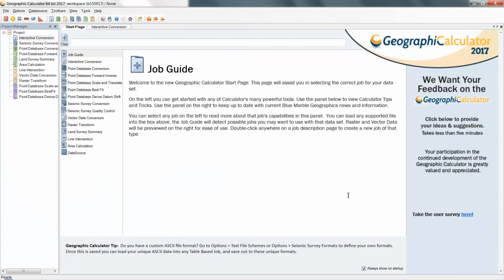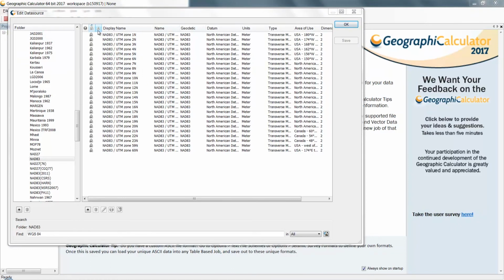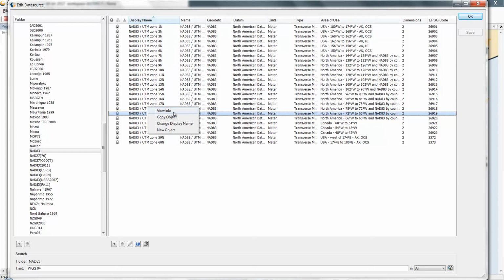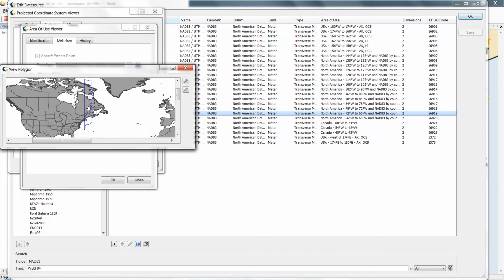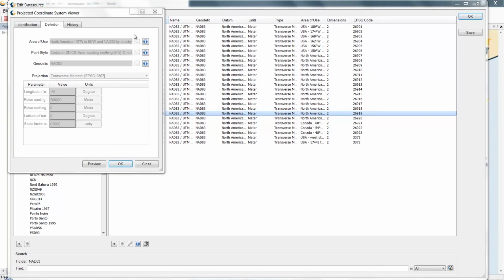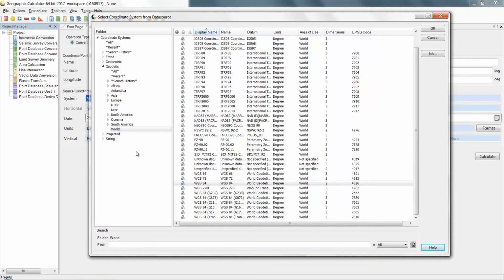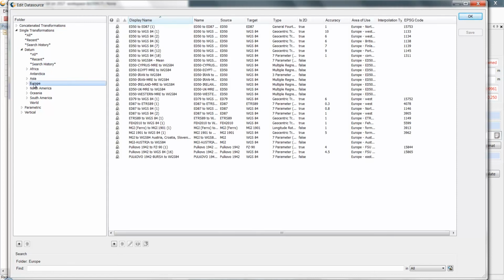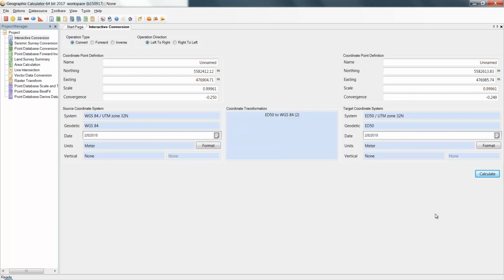Navigating the Datasource in Geographic Calculator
The Datasource in Geographic Calculator contains information on all coordinate systems, datums, transformations, and associated components. Understanding the structure of the Datasource and how to access it are key to fully utilizing Geographic Calculator's capabilities. This video will walk through the structure of the Datasource, covering how and where objects are stored and will address navigation when choosing coordinate systems and transformations within a job (selection mode), after first getting into the details of the Datasource's structure in edit mode. The examples covered in this video can be applied to any object in the Datasource.